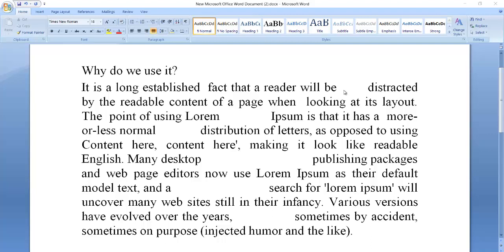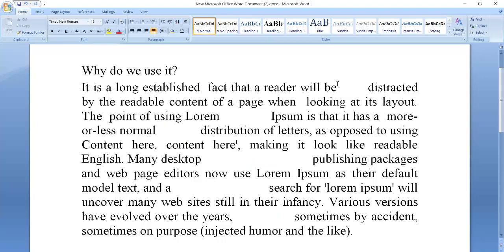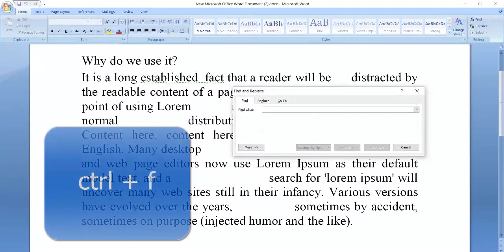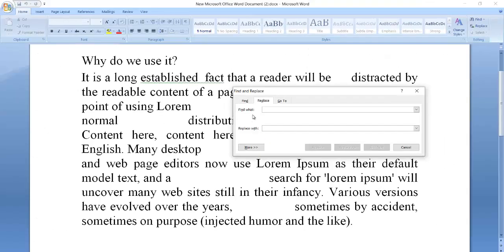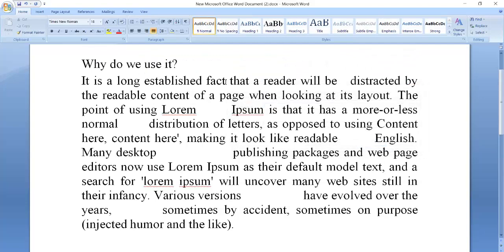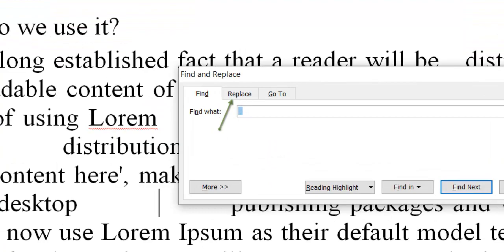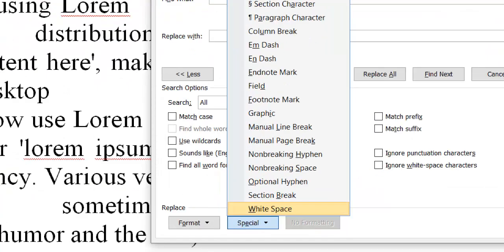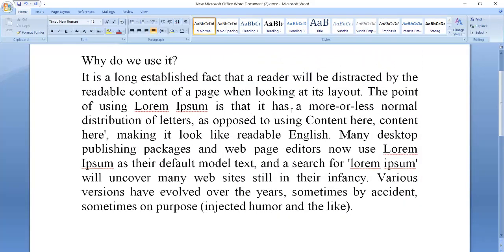MS Word Tutorial : How to remove all extra spaces between words in MS Word